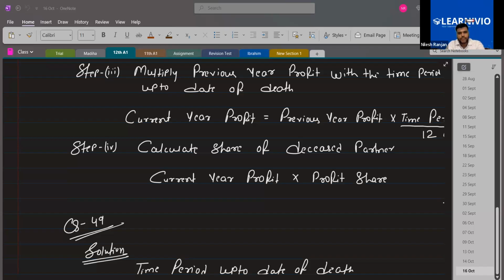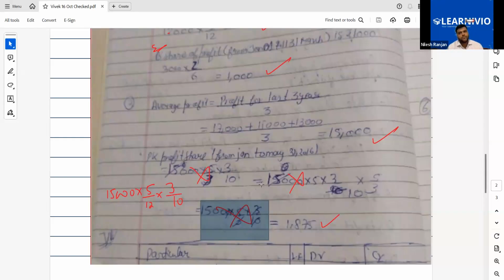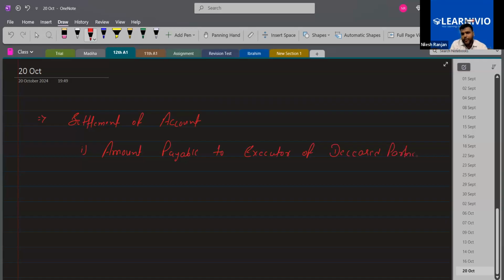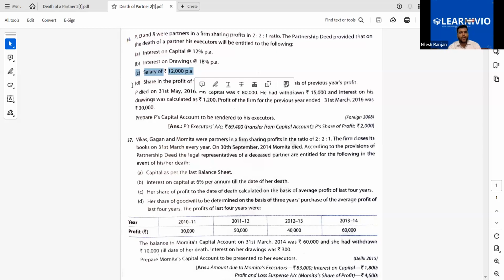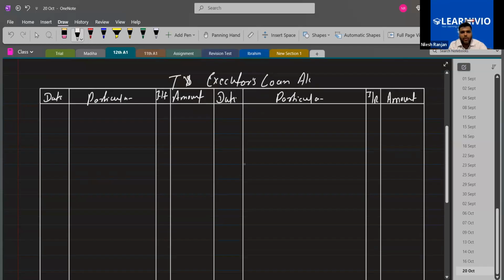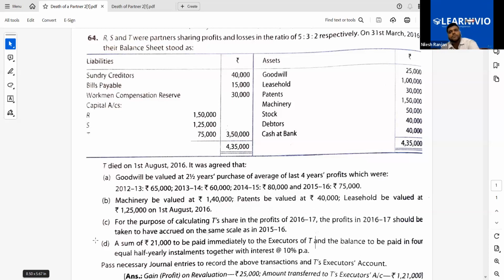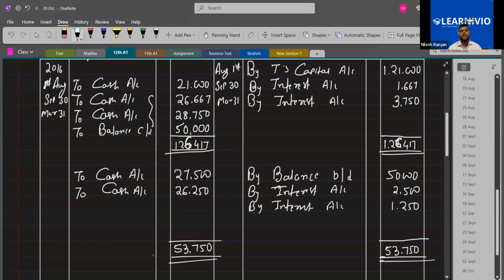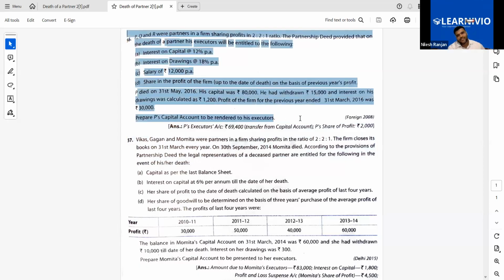Learnivio | Accounts Lect 12th CBSE A1 20-10-2024